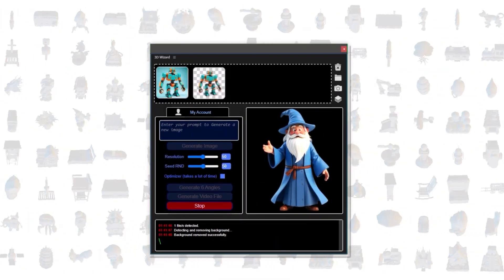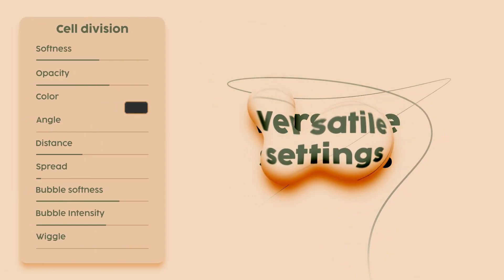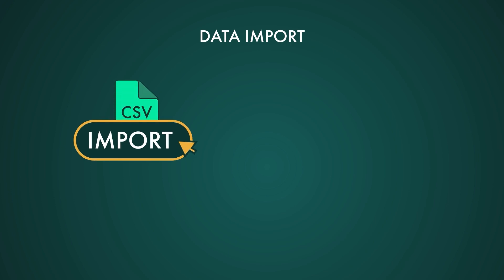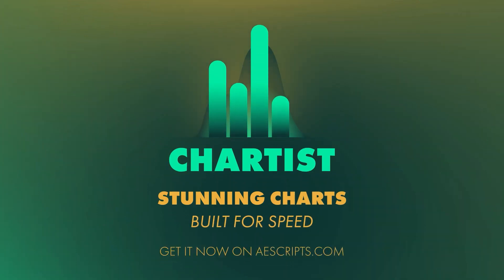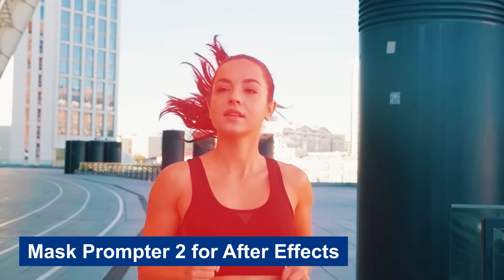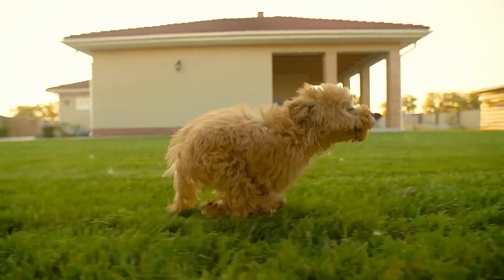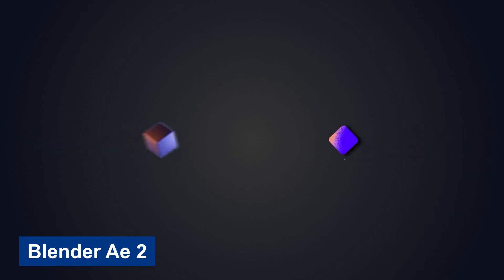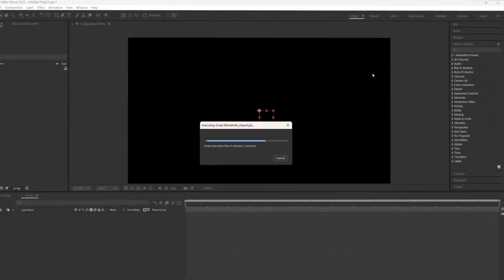10 After Effects Plugins You Need for Motion Design in 2025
10 After Effects Plugins You Need for Motion Design in 2025

Looking to supercharge your motion design workflow this year? In this video, I’m sharing 10 powerful After Effects plugins that are making waves in 2025. From AI-powered 3D tools to automation for everyday tasks, these plugins will take your animations, VFX, and motion graphics to the next level!

✨ Whether you're a motion designer, animator, or content creator, these plugins will help you save time, boost creativity, and deliver pro-level results.

🔧 Plugins featured in this video:

3D Wizard – AI-powered 2D to 3D conversion

Cell Division 2 – Transparent droplet generator with 21 styles

Chartist – High-performance animated charts and graphs

Hover – Automatic button hover & click animations

Deep Glow 2 – Advanced cinematic glow effects

Mask Prompter 2 – AI text-based rotoscoping

Limber 2 – Easy 2D character rigging

Newton 4 – Realistic physics engine

Motion Tweaks – Workflow boosters from Motion Design School

BlenderAe2 – Seamless Blender & AE integration